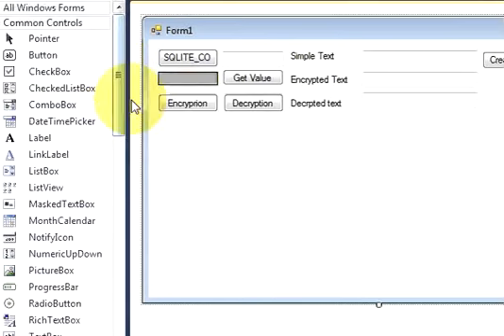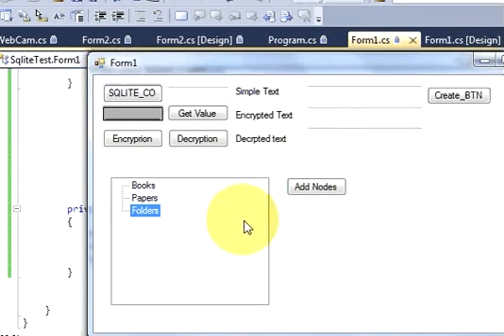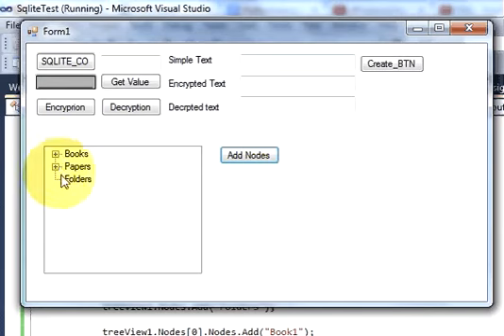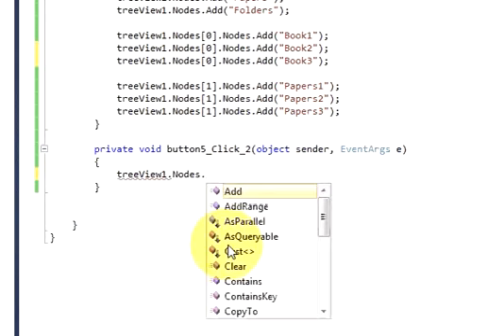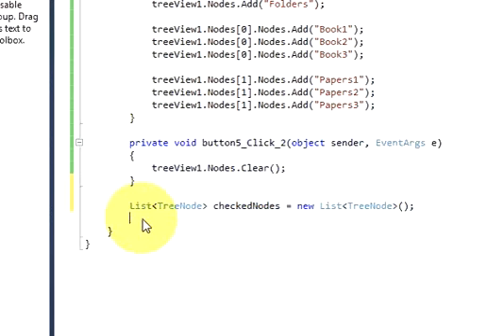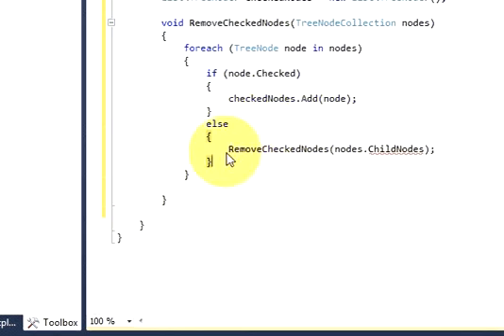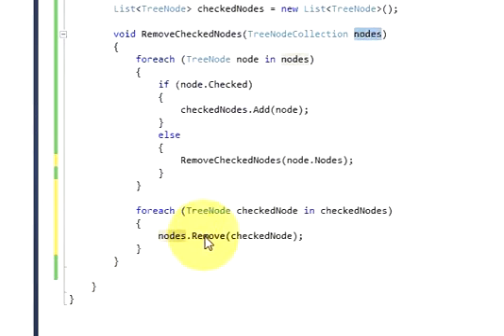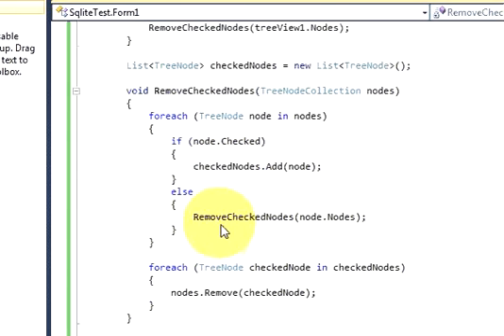C# Tutorial 72 + How to use TreeView Add ,Removes Clear , Delete Checked Items from a TreeView